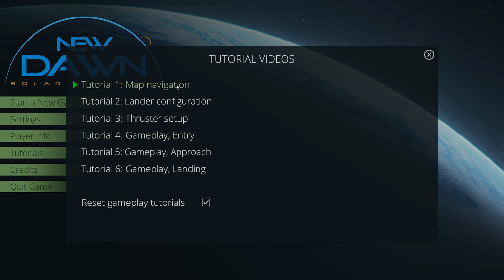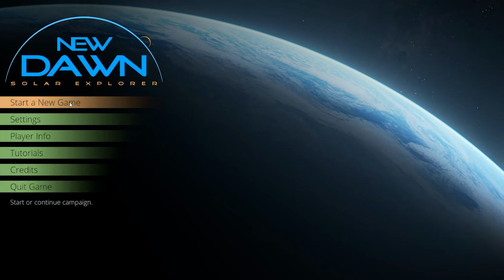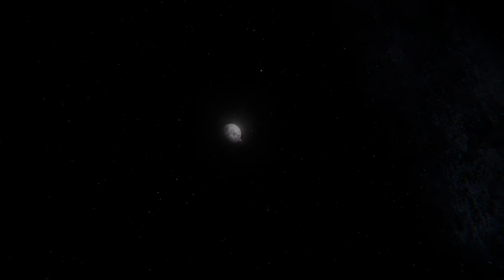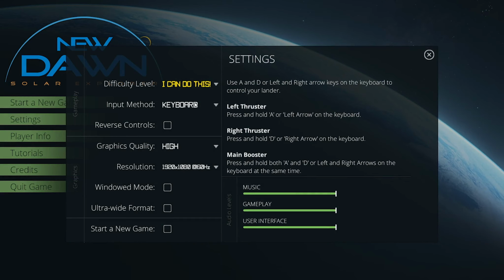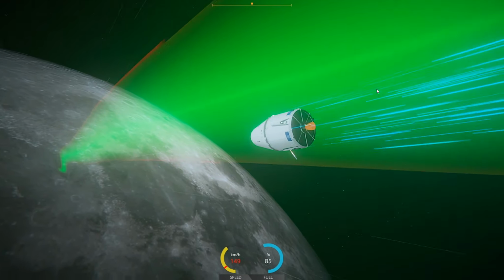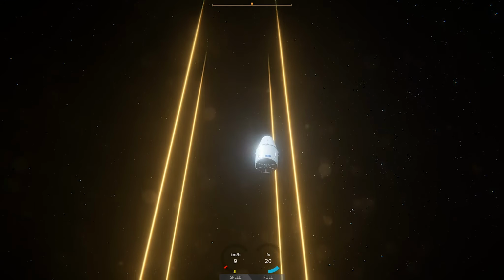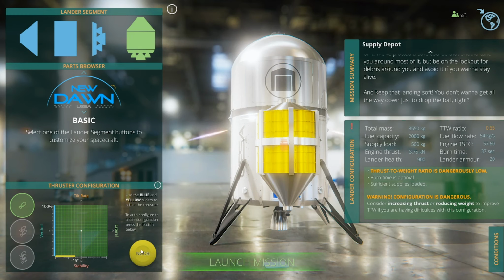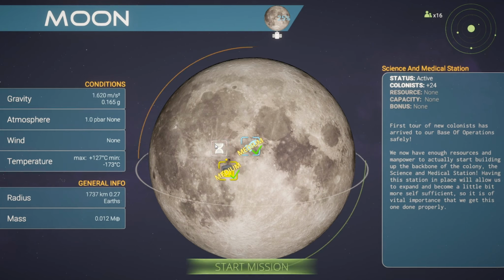Solar Explorer New Dawn - Modern day lander game - Let's Play Solar Explorer new dawn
Welcome to Solar explorer new dawn!!!  We have one job to do in Solar explorer new dawn and that is land our spacecraft without exploding

About Solar explorer new dawn
Solar Explorer: New Dawn is a modern take on a classic physics based Lunar Lander arcade video game. Master the challenges that the worlds of the Inner Solar System pose and help humanity become a space-faring species!